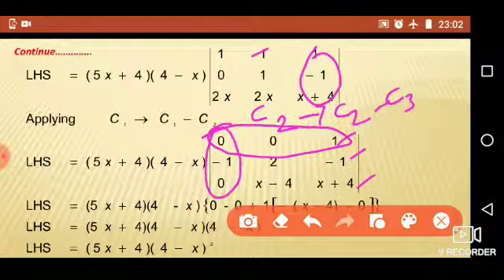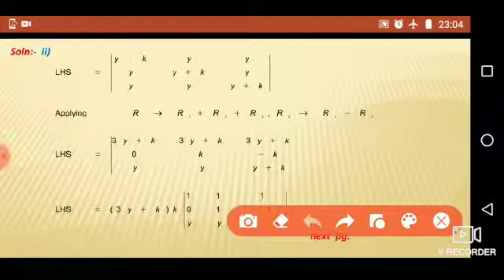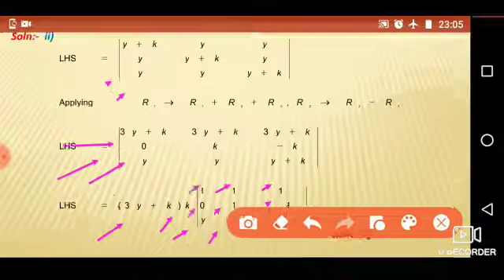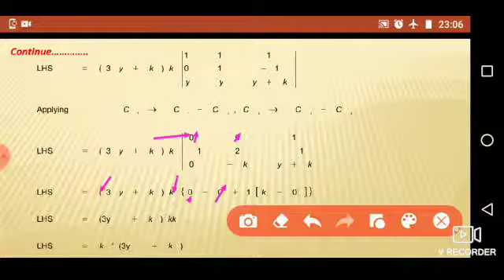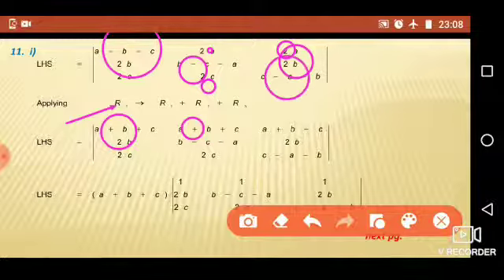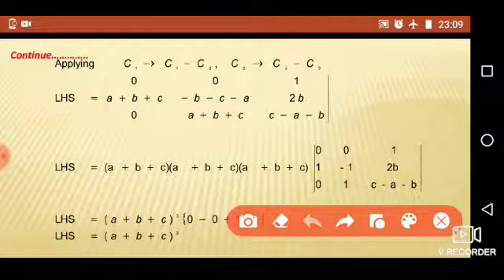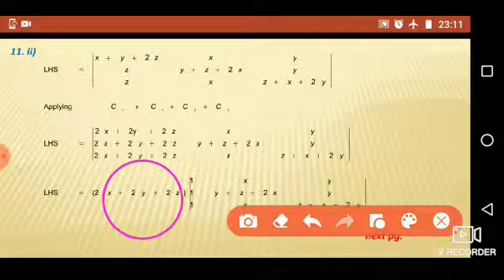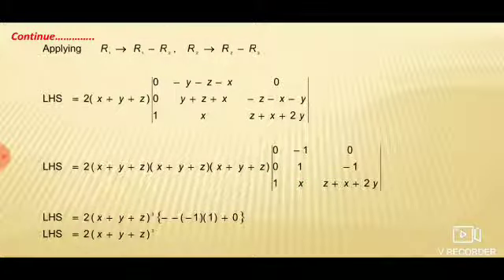By Prof V. G Hirapache